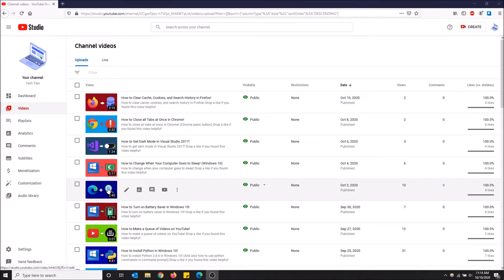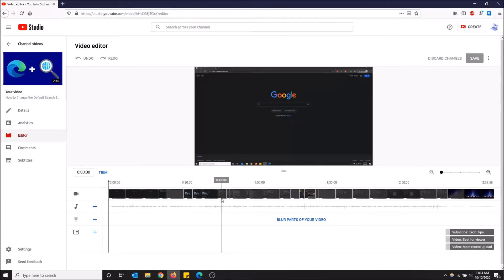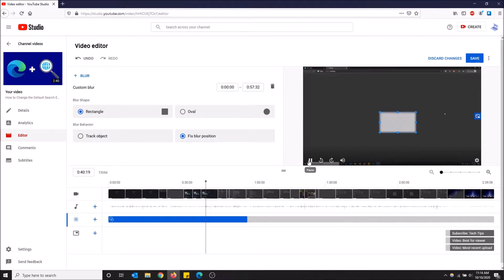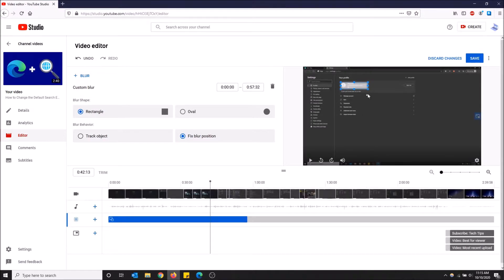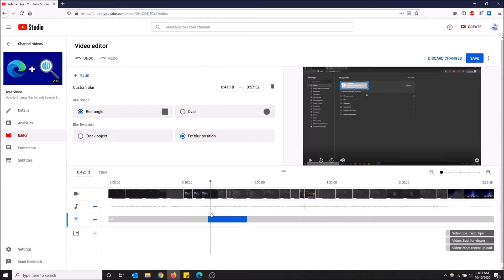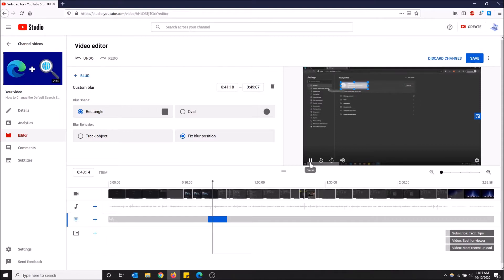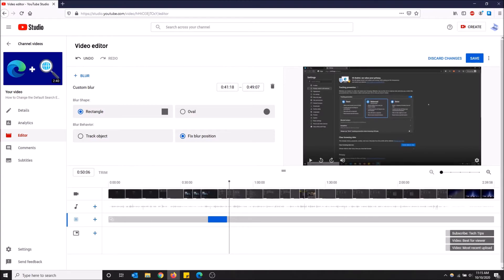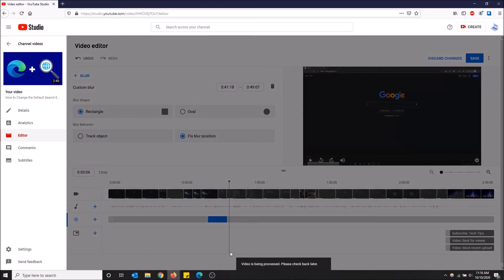How to Add Blur to Your YouTube Video! (NEW)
How to Add Blur to Your YouTube Video! (NEW, 2020)